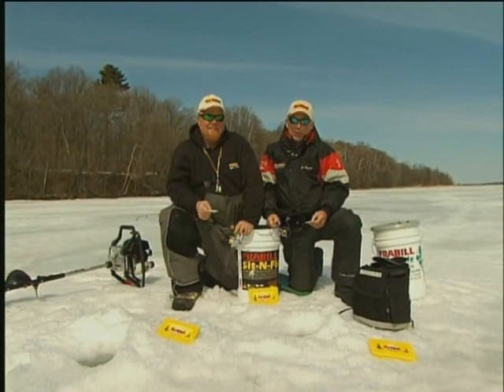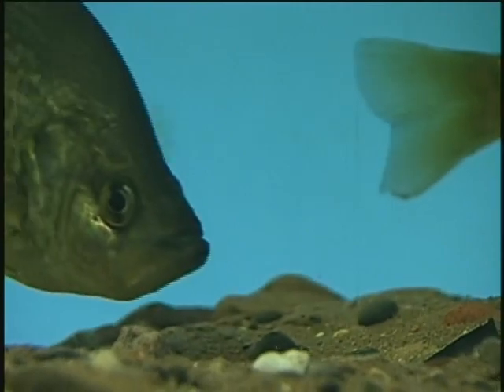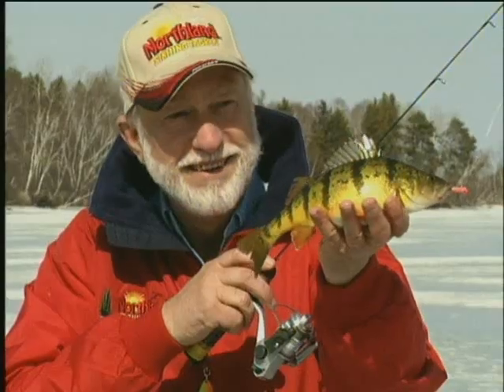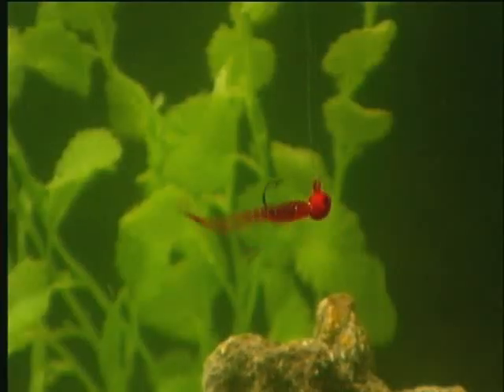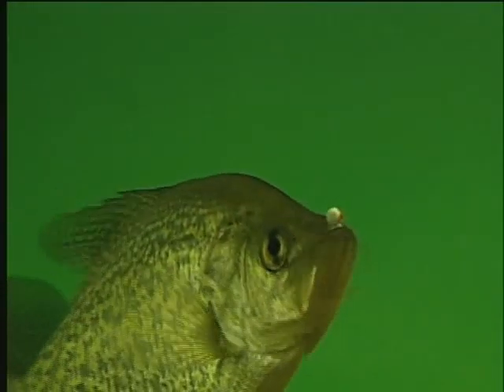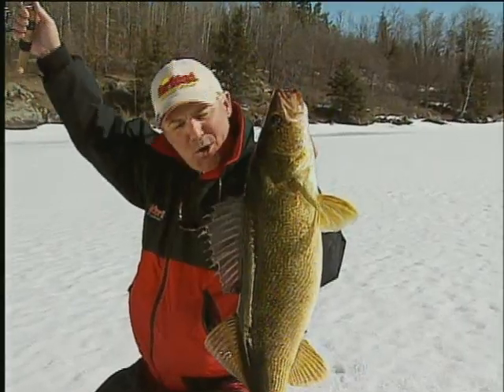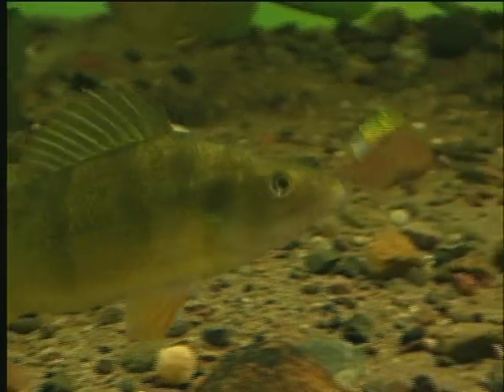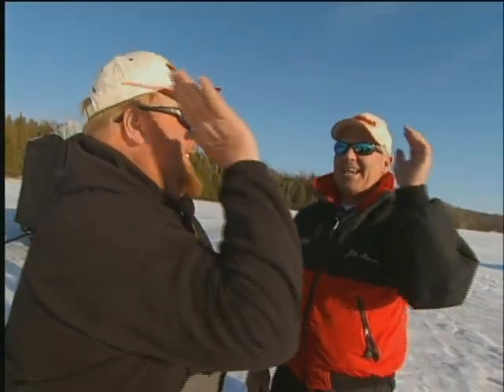Bro's Bug Collection by Northland Fishing Tackle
The Bro's Bug Collection is the result of years of intensive research, designing, and on the water field testing by "Bro" and the ledgendary TEAM NORTHLAND Pro Staff.
Hatched from the mind of ice fishing guru Brian "Bro" Brosdahl, the new bug collection features lifelike ants, worms, bugs, and grubs with realistic body features, bulging insect eyes, Super-Glo attractor paints and "match-the-hatch" color patterns that panfish fall victim to.
These bugs bug 'em to bite!